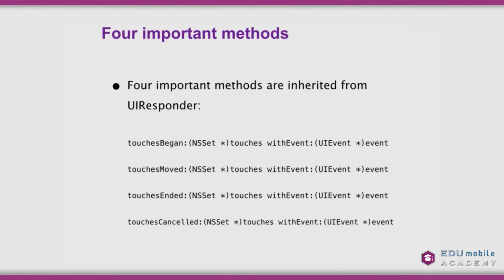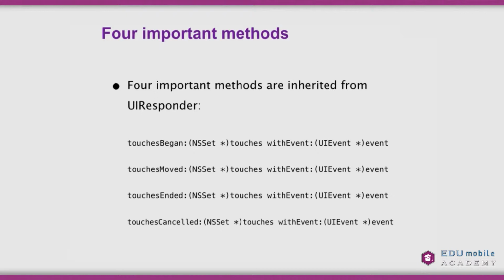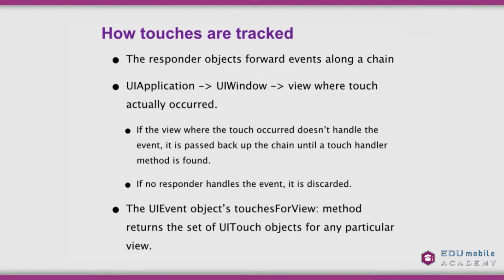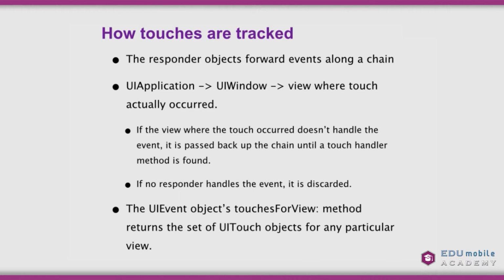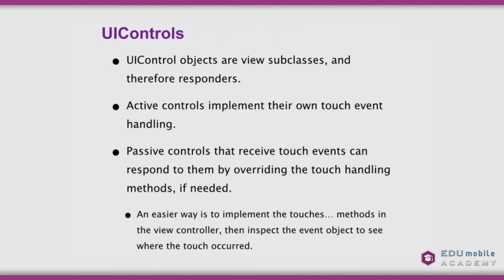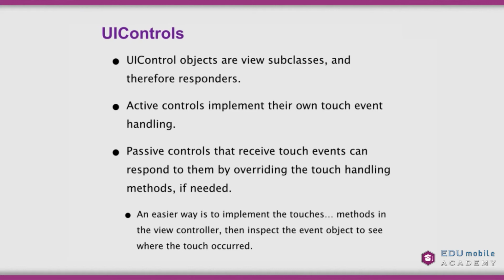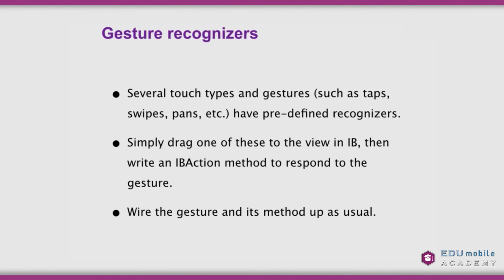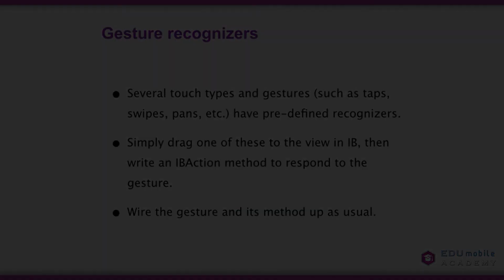Complete iOS7 Programming with ObjectiveC - Ep 15 - Touch Events Discussion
Complete iOS 7 Programming with Swift: Ep 15 - Touch Events Discussion

iOS Development Tutorials - Learn Complete iOS 7 Programming with ObjectiveC: Ep 15 - Touch Events Discussion